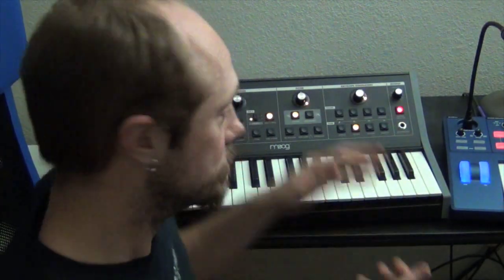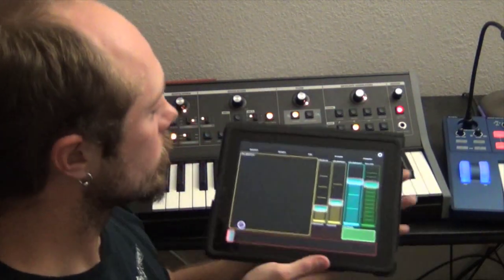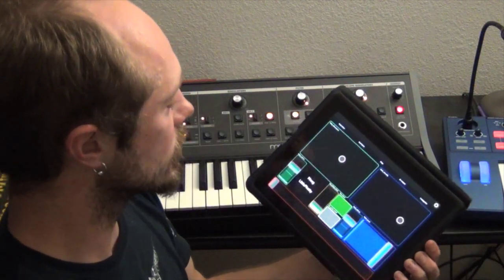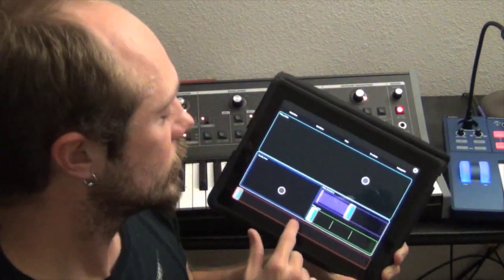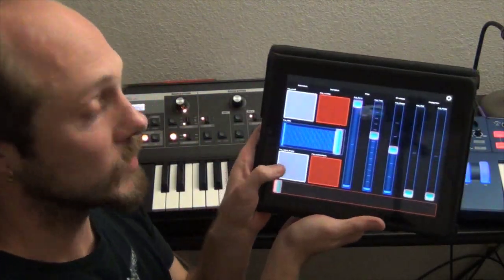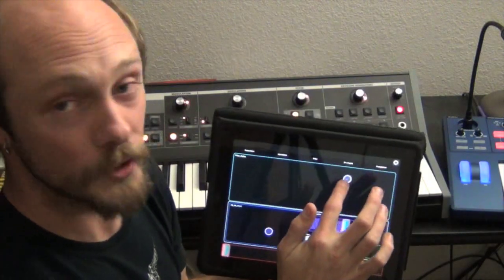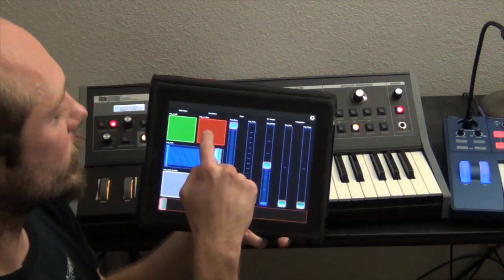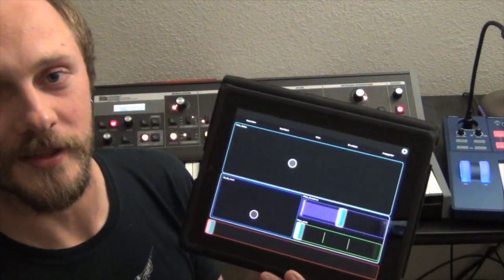Lemur interface for Moog LittlePhatty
this is a control interface for Moog's LittlePhatty analog synthesizer, My intuition tells me that it should also work for SlimPhatty (the rack version) please download it and try it and give me some feed back. there are a couple of bugs right off (mod wheel and KB/ERG amount) and if you can tell me what i am doing wrong i would really appreciate it!